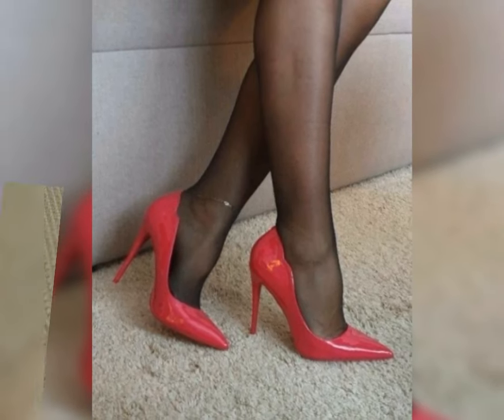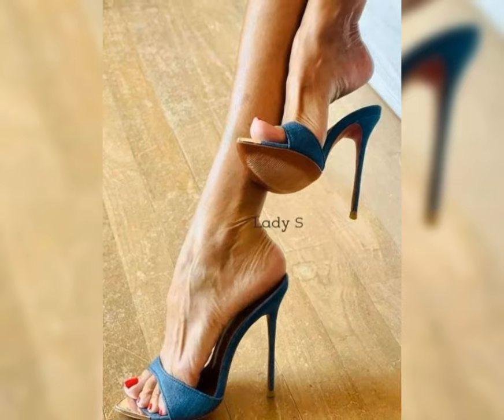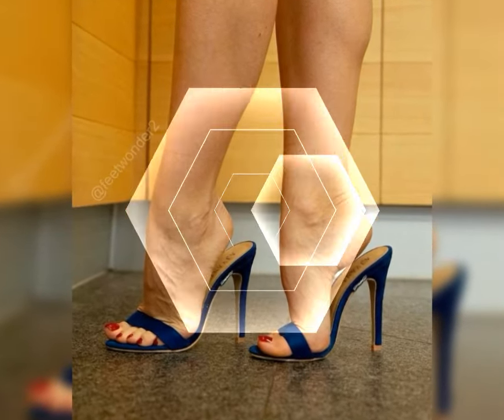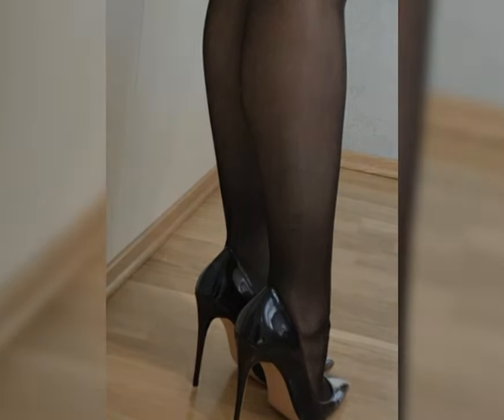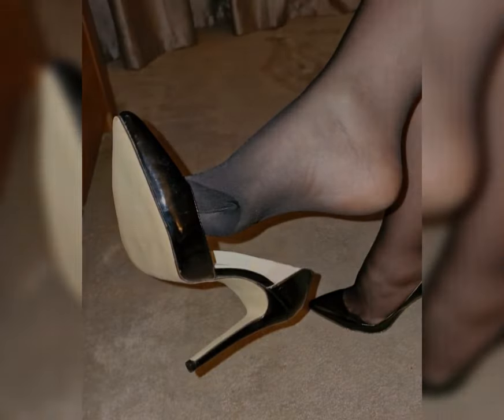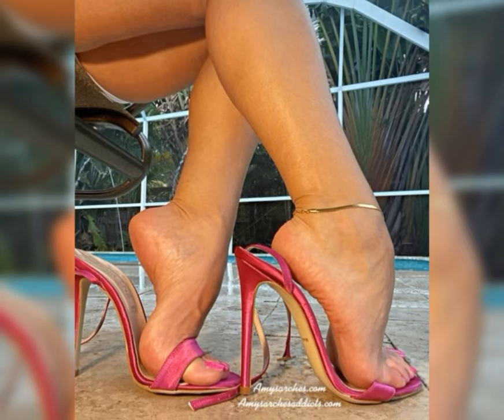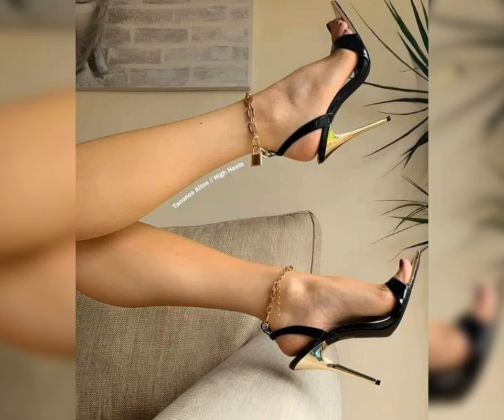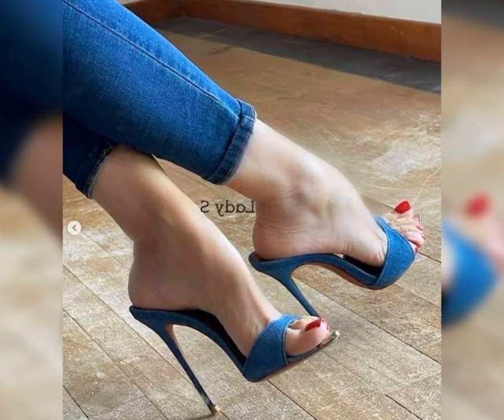latest collection of long high heels bucks for women|| Top 50 Very Best high heels Ideas 🆕 2024